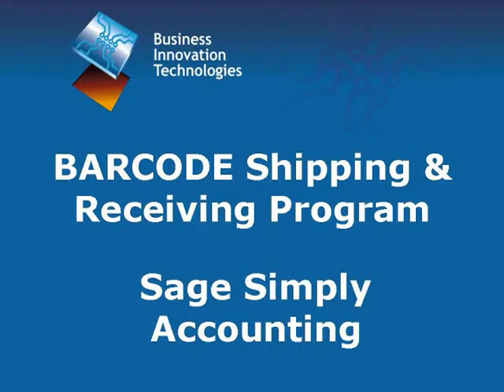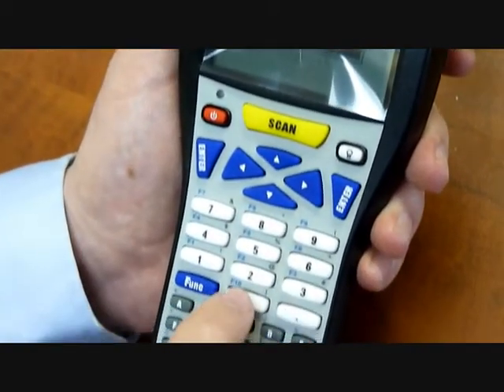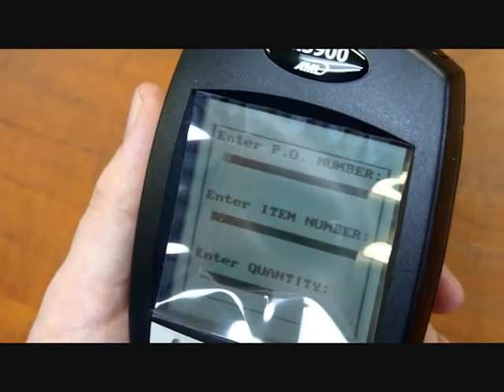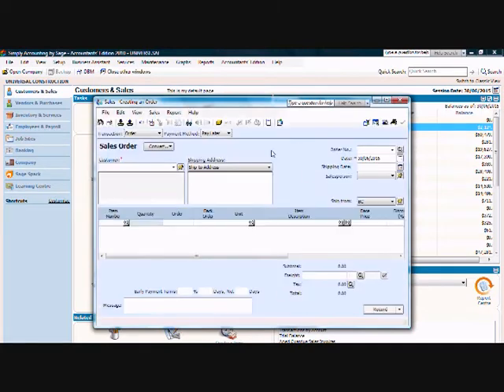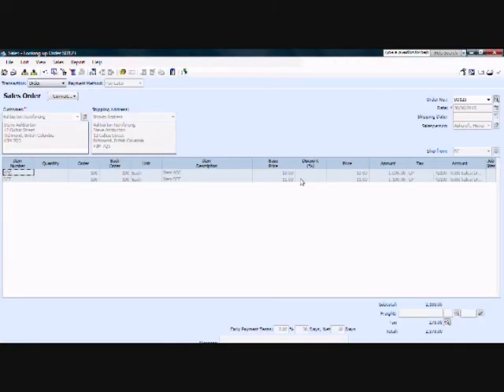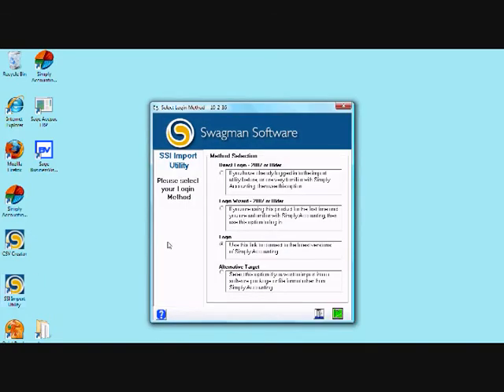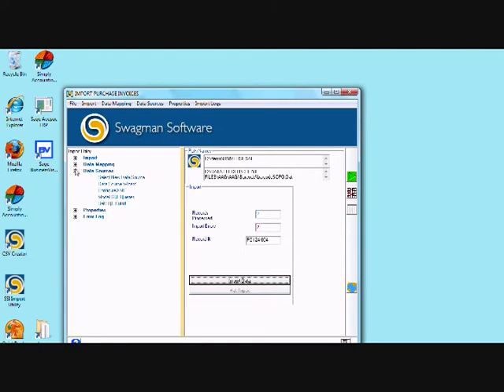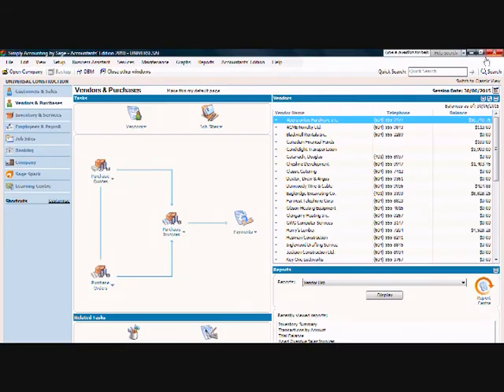Simply Accounting Barcode Shipping and Receiving Program.wmv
If you have a warehouse and you use Simply Accounting, this is a great inexpensive program that will Ship and Receivng Inventory.  It utilizes AML barcodes that are scanned directly into Simply Accounting.  This is the best Warehouse Management System for Simply Accounting